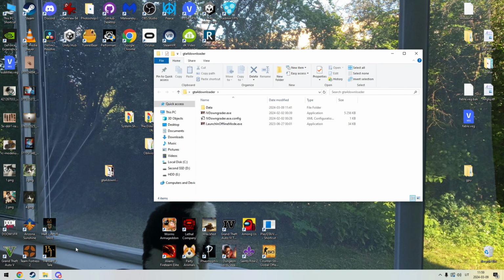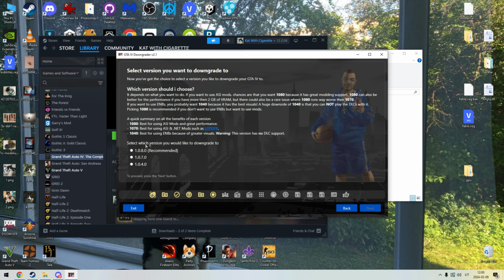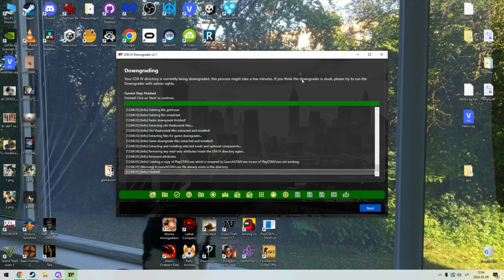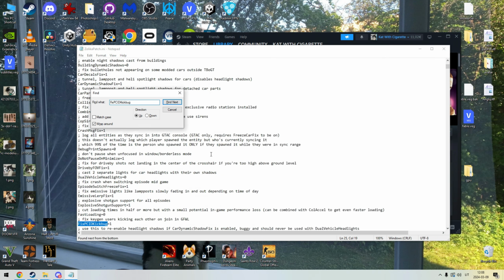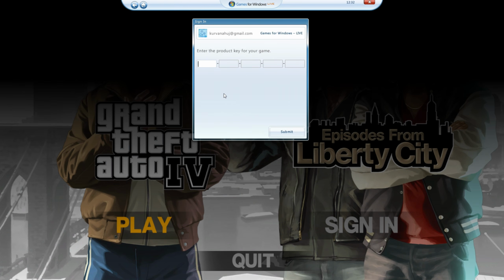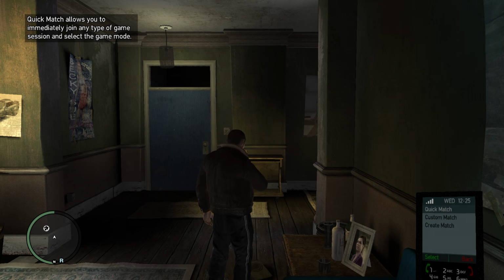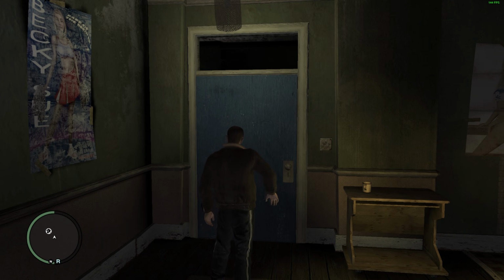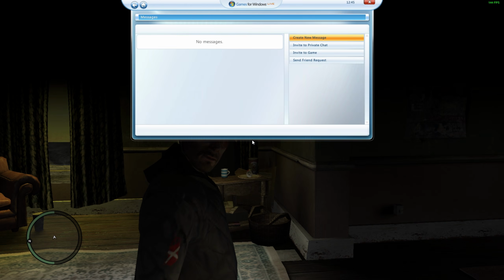How to play GTA 4 Story Coop online 2024 (Outdated, read pinned comment)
A simple tutorial on how to play gta 4 story mode with a friend online using GFWL

00:00 intro
00:45 Downgrading the game
05:28 Creating xbox account
06:20 Logging into GFWL
07:56 How to host game
09:55 How to join game
11:26 Outro